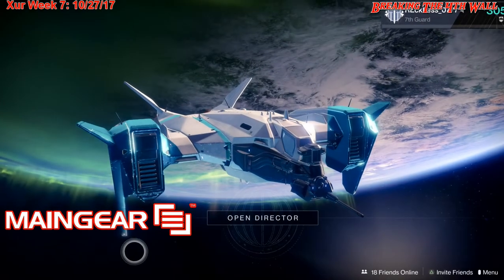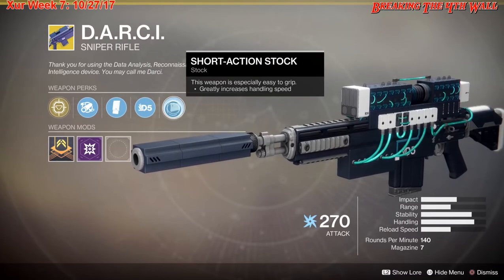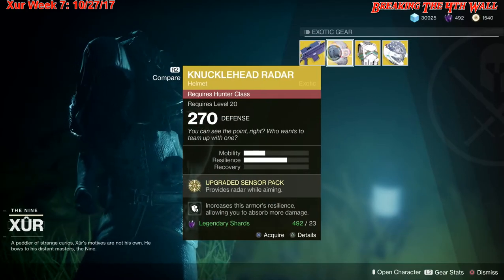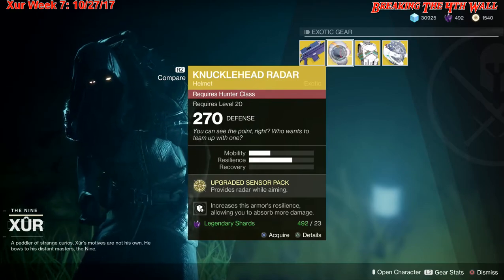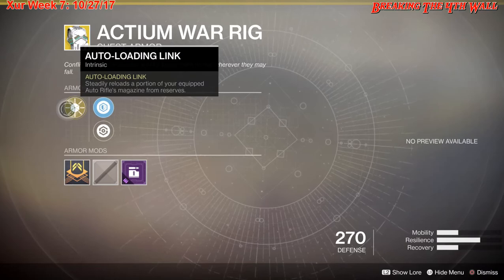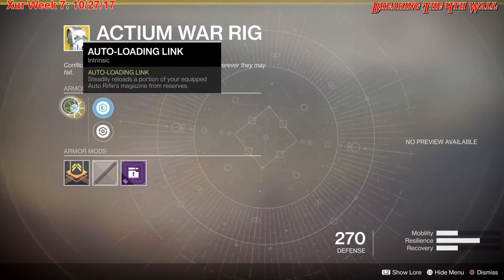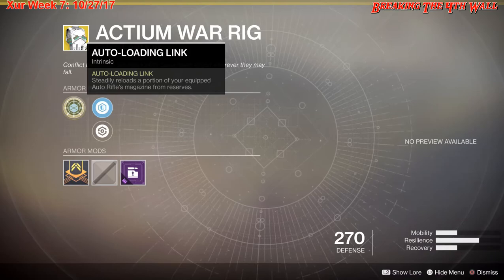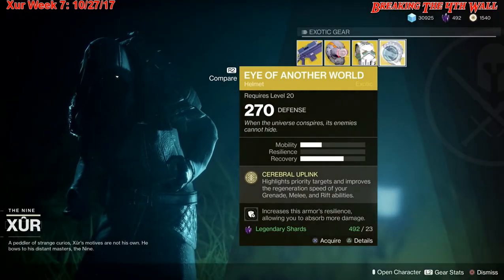Destiny 2 - Xûr Week 7 Recommendations - Friday October 27th 2017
WARNING! This video is about Week 7 of Xûr, his location, what he sells for this weekend and my recommendations. There is NEW CONTENT for Destiny 2 in this video! Back to the Io we GO!!

Tier Scale:
T1: The Best (Top Tier)
T2: Very Good
T3: Ok
T4: Not Good
T5: Bad (Terrible)

If you enjoyed the video, a positive rating and comments are always appreciated!

SPECIAL THANKS TO:
Spliced Frame and DPro
For my intro/outro as well as my tracks!